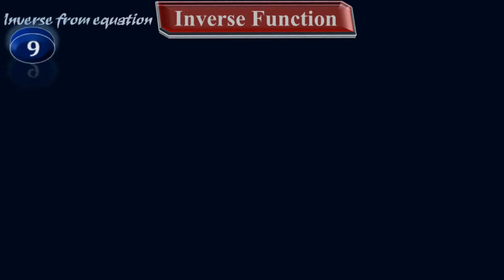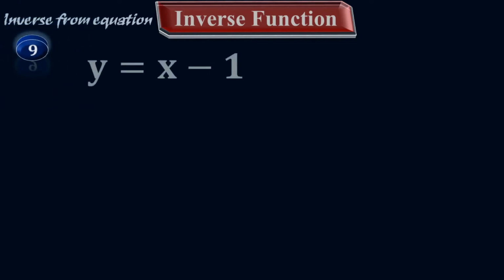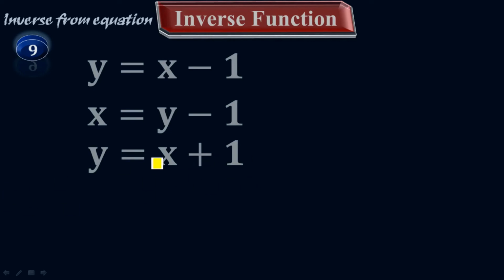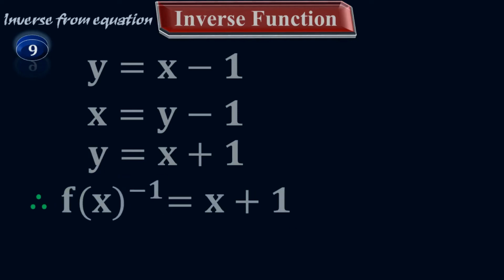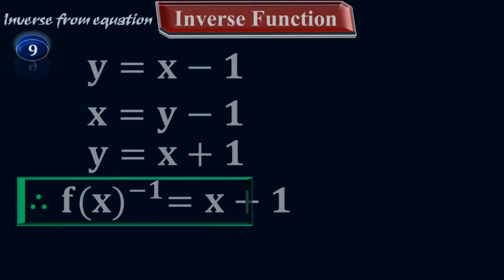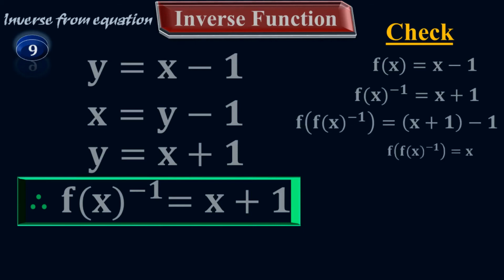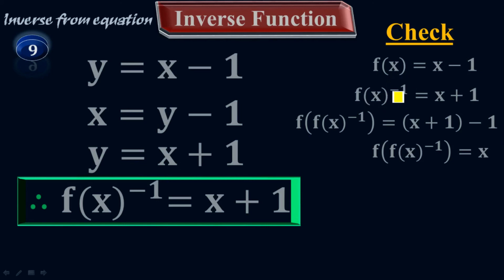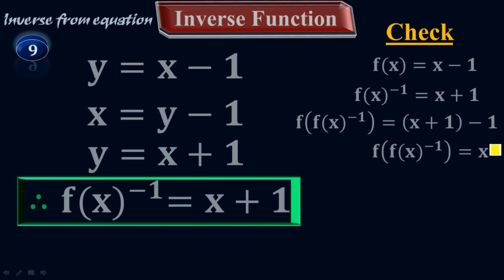Check that Inverse of a function exists from the equation - Inverse Functions - Calculus by Moein